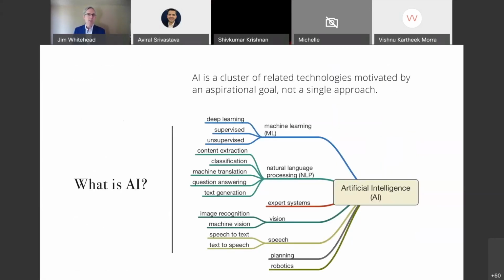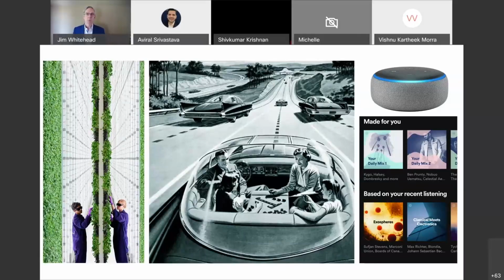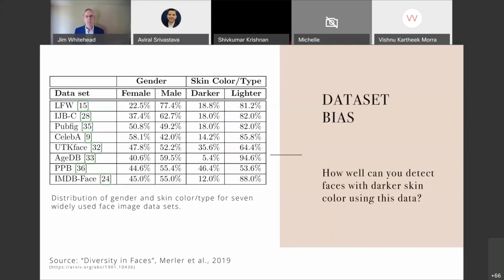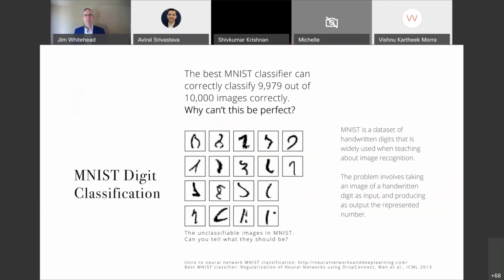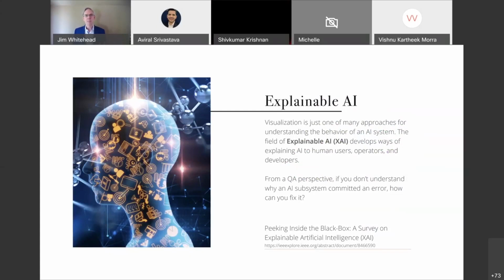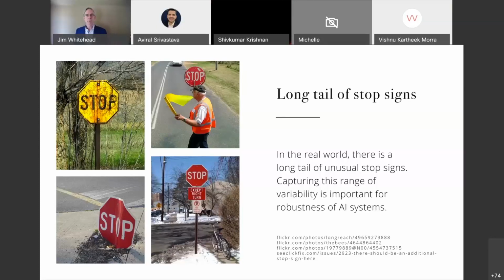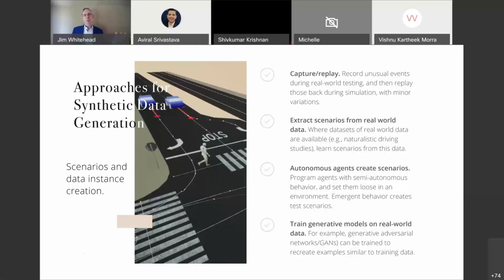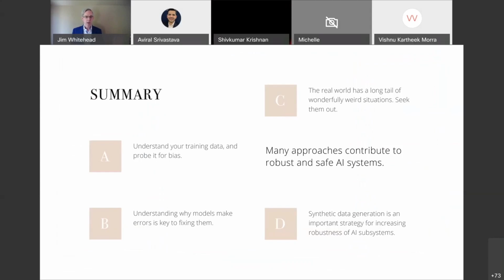Building a robust and safe Digital enterprise in an AI-led world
Artificial Intelligence (AI) and Machine Learning (ML) are at the core of IT and business strategy for Digital Enterprises aiming to deliver personalized customer and employee experience, reduce opex, prevent risk materialization and create a resilient and Live Enterprise. Quality assurance of AI systems has been a territory less explored and needs formal and structured approach to ensure systems are robust and safe. In ‘Virtual QA Roundtable: Driving QA in an AI-led world’, hear Dr. Jim Whitehead talk about building a robust and safe digital enterprise in an AI-led world.